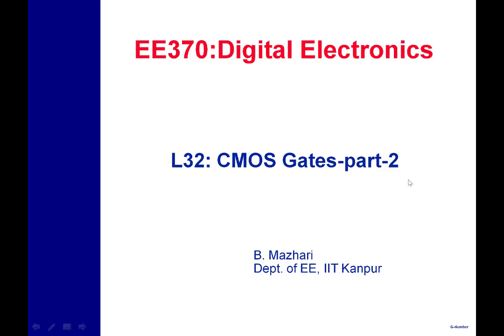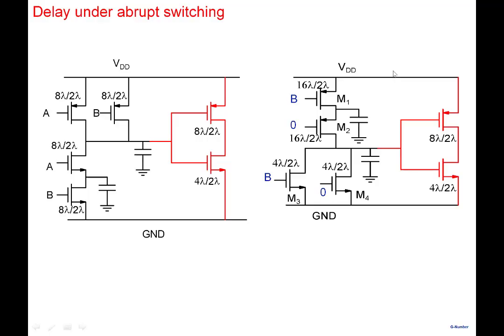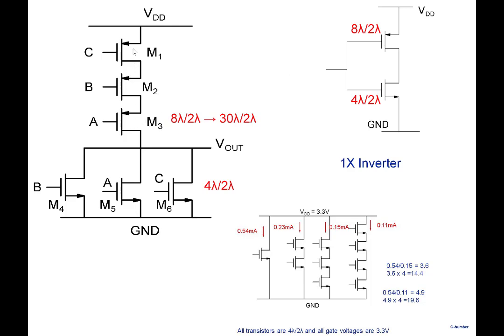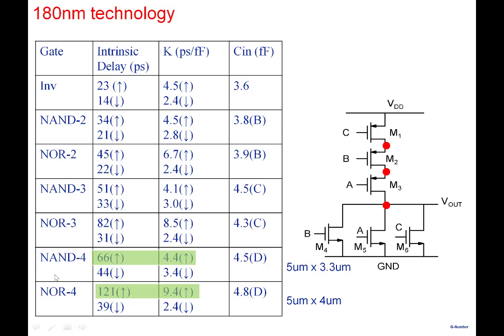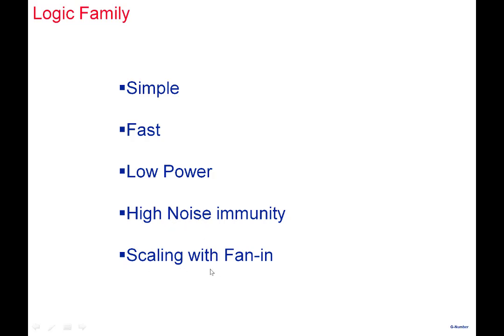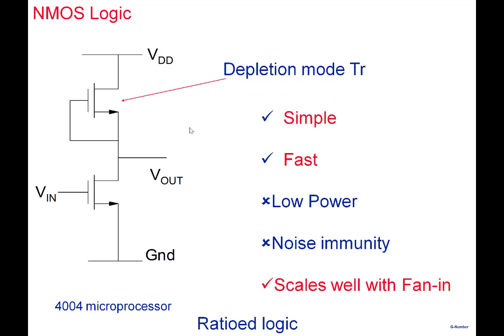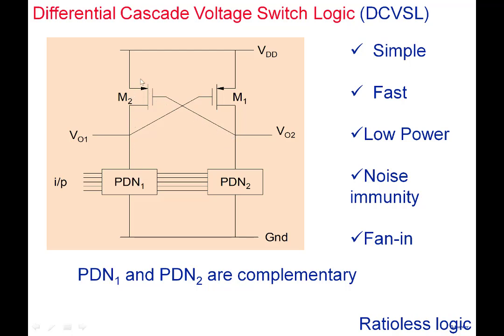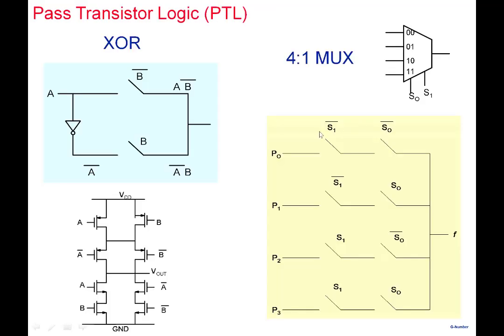CMOS Gate part 2 (EE370 L32)